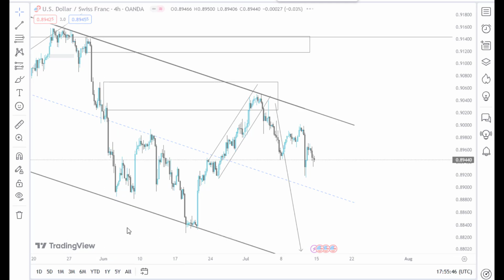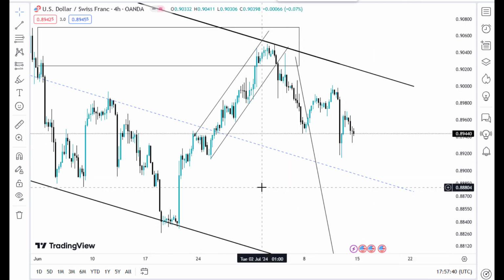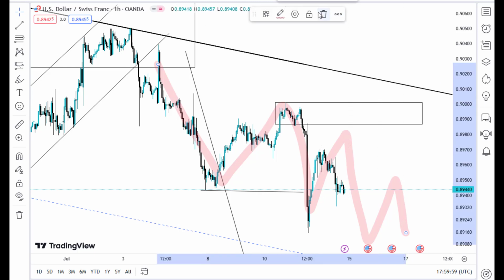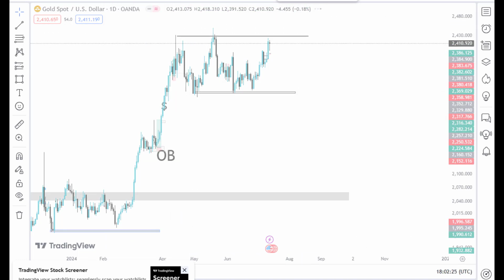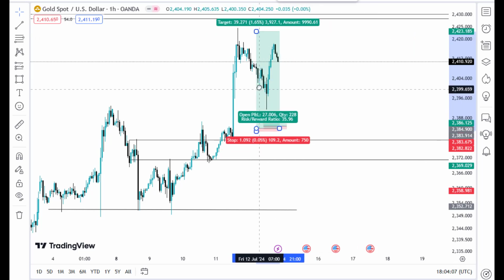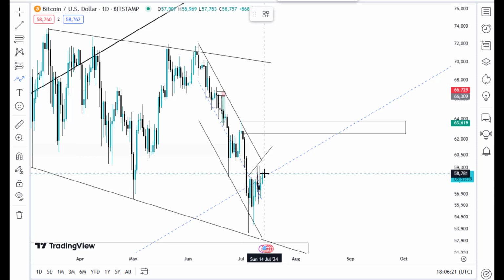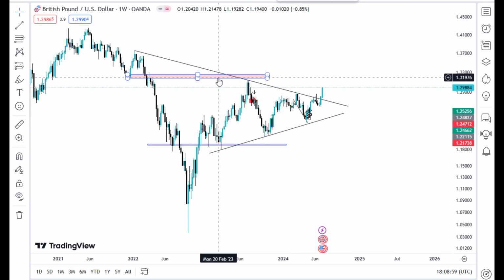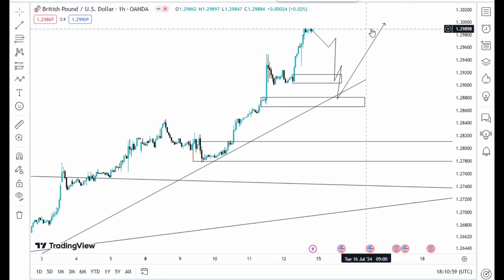Top down analysis weekly for EURUSD, XAUUSD, BTC, USDCHF & GBPUSD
write us on telegram by clicking on this

if you want to increase your Capital buy a prop challenge with my recommended prop firm here sign up with the king of forex funding  lionheart funding program link sign up with the king of forex funding  lionheart finding Program get 10% discount by using coupon code KAYFOREX10